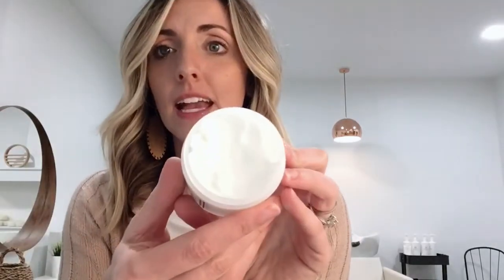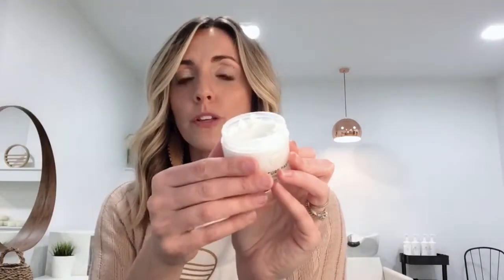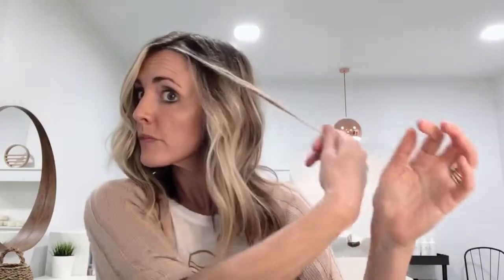Meet the Product: Texture Paste